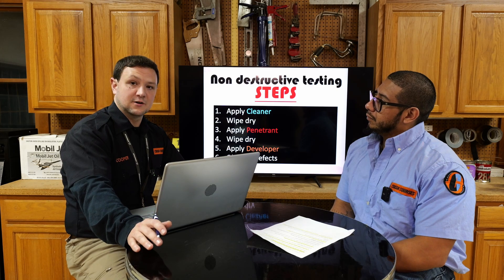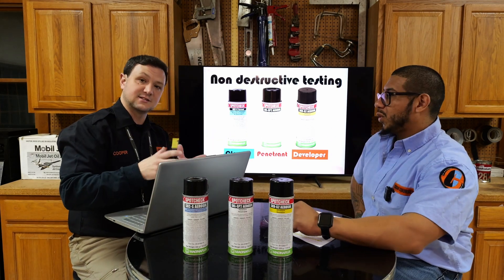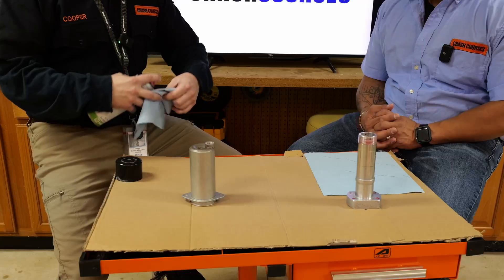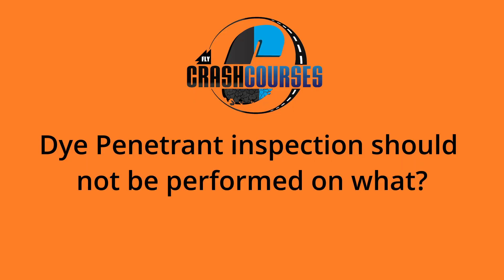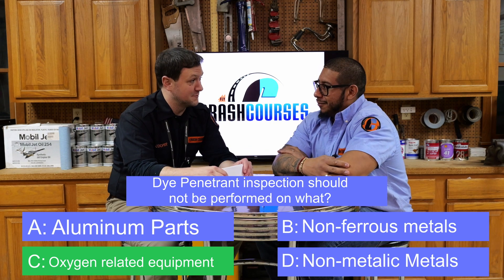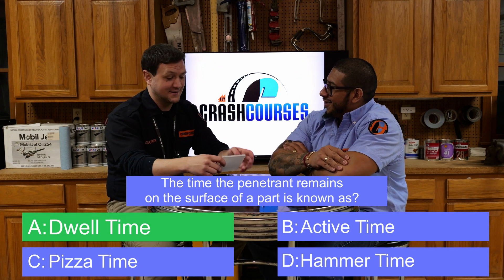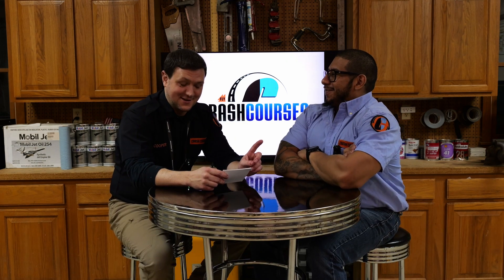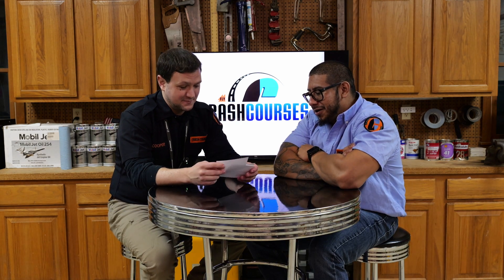CrashCourses: NDT & NDI Inspections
Tadd and Fernando perform NDT inspections with the help of Jim Toy.